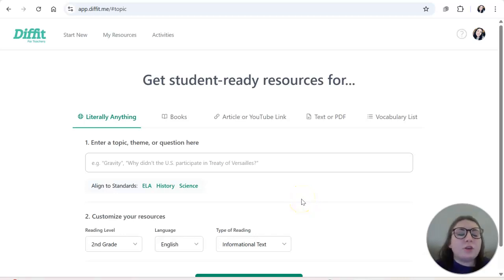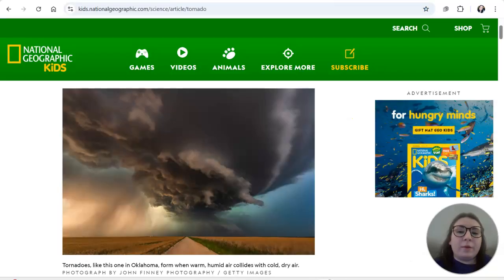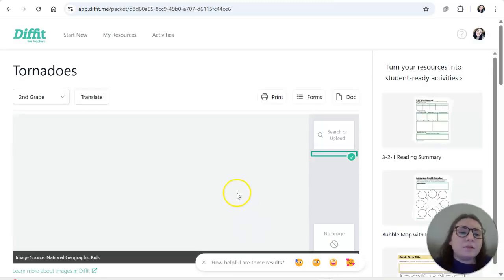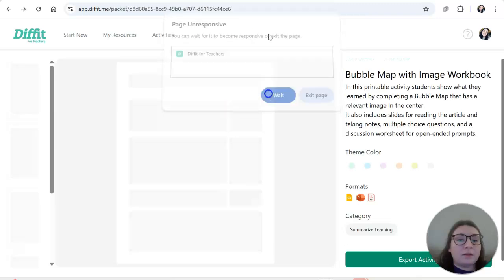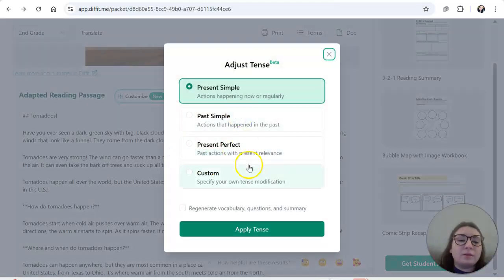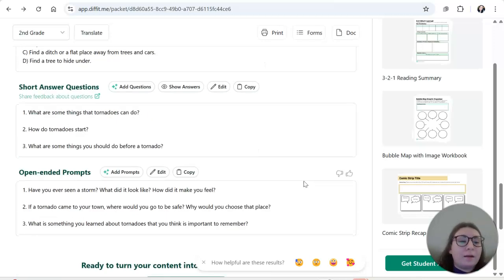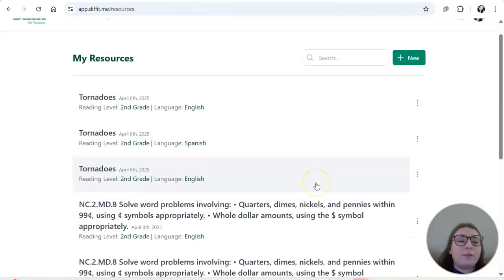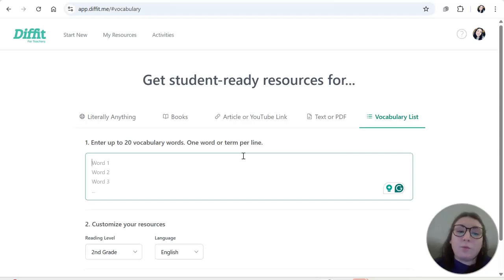Get Started Diffit for Teachers